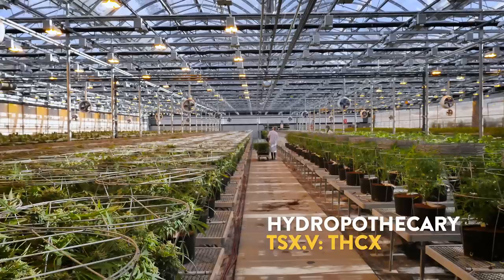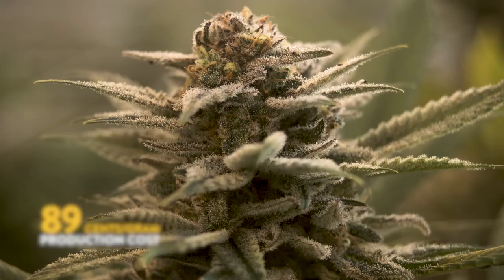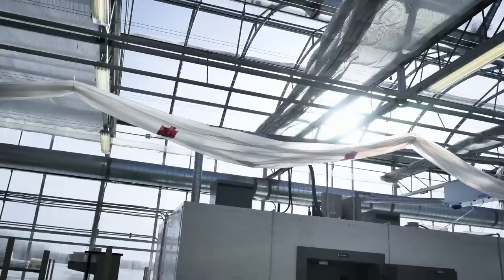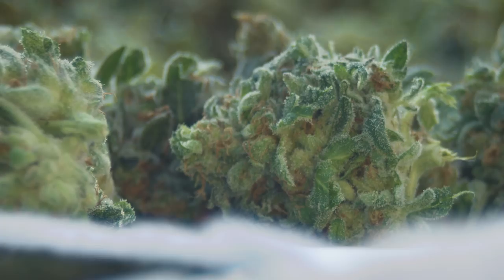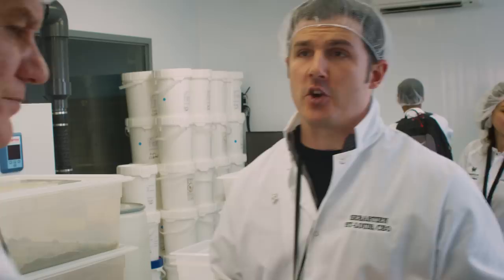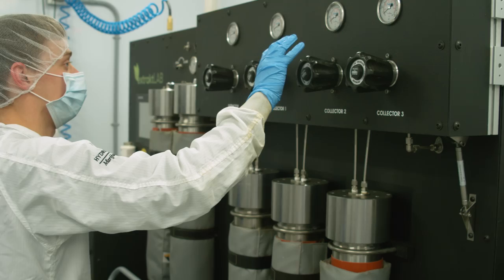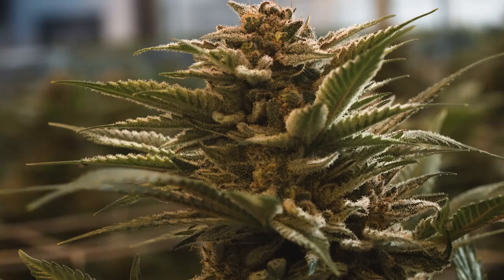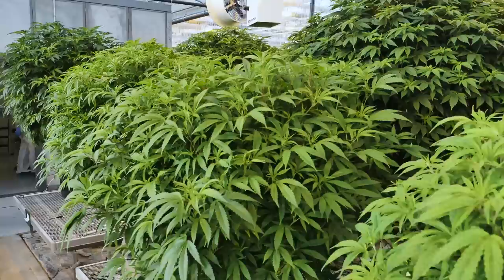Hydropothecary Corp. Could Be THE Lowest Cost Producer - And They Are Pumped For Recreational Use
We recently took a trip to the fields of Gatineau Quebec, where Hydropothecary Corp (TSX.V: THCX,  OTCMKTS: HYYDF, FRA: 74H) does business. The company has achieved an all-in cost per gram of just $0.89 and its expansion strategy - which is 100% built from the ground up with only Marijuana plant in mind, is quite large.  It was also a bit of a departure from other Licensed Producers when CEO Sebastien St Louis mentioned they are 95-99% focused on Recreational Use/Adult Use. Hydropothecary's roots may be medical in nature, but one look at its packaging and branding reveals that they are will be aggressively attempting to seduce potential customers. Hydropothecary branding is reminiscent of Tiffany & Co. and other high-end brands, and its Quebec operations reflected this.